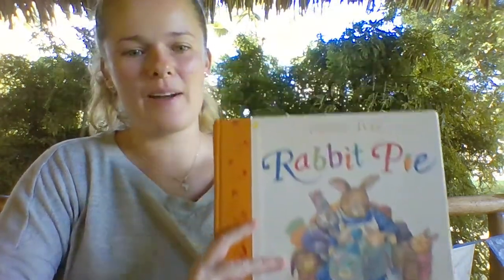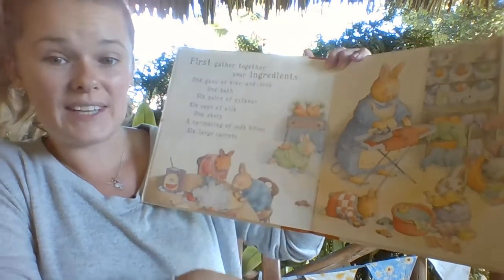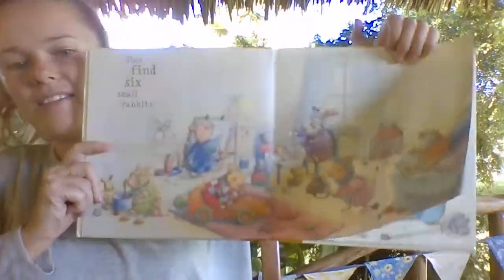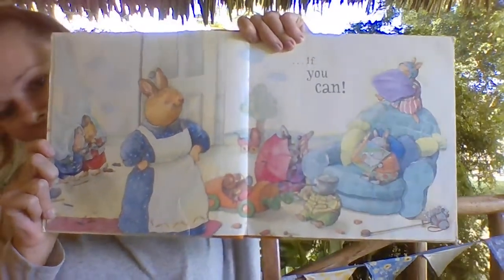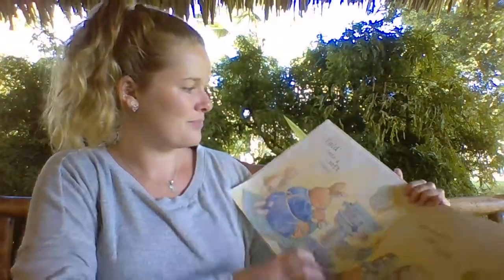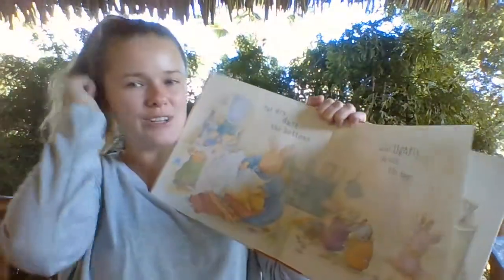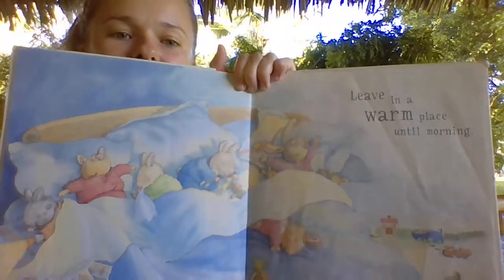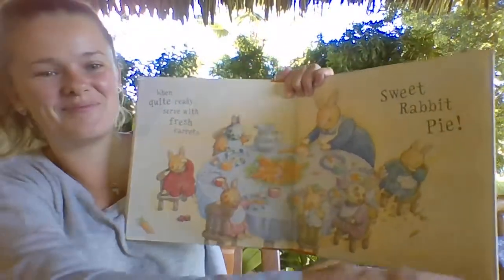Rabbit Pie by Penny Ives